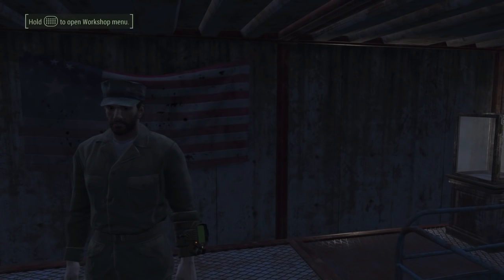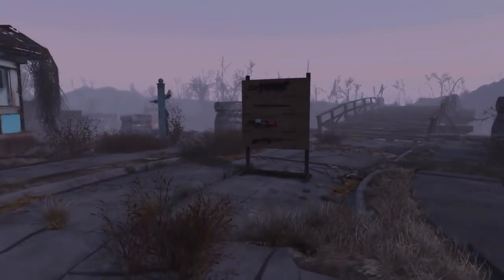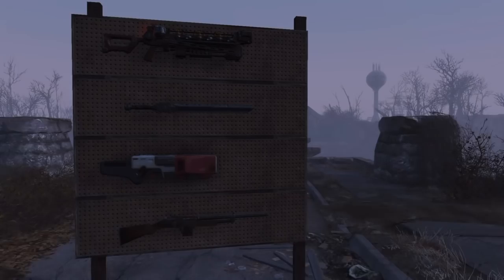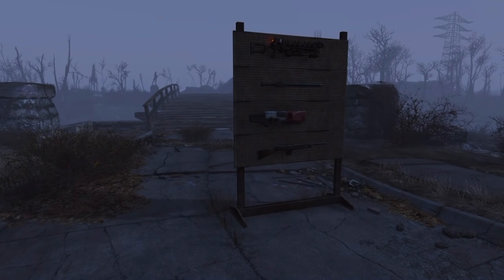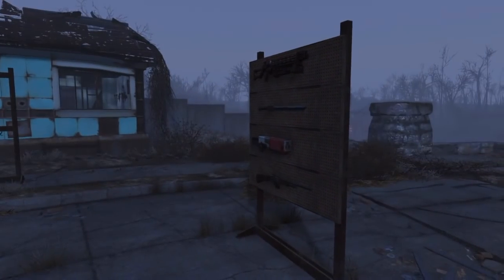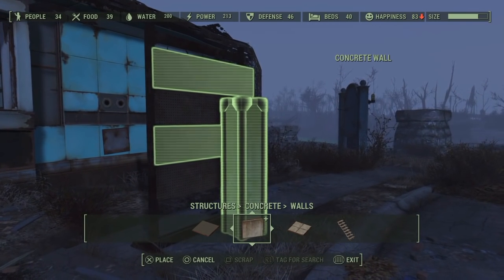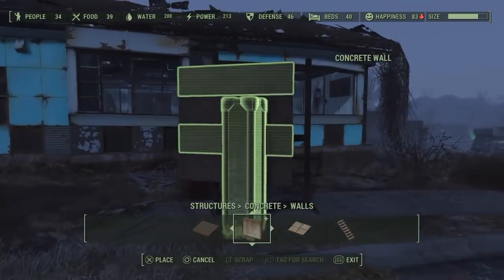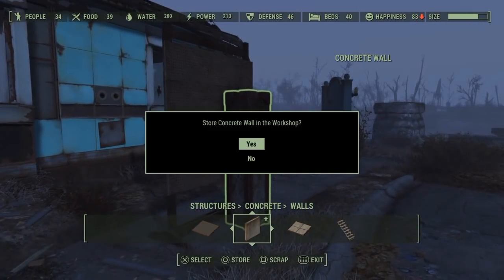Fallout 4: New Rifle Rack Tutorial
Welcome back folks and here is the new video, i know a few of you guys have been asking i do a tutorial on this new rifle rack so i thought i would show it off, guys this is a fun and quick tutorial and remember to check out Sugarbombed.com heres the link below!